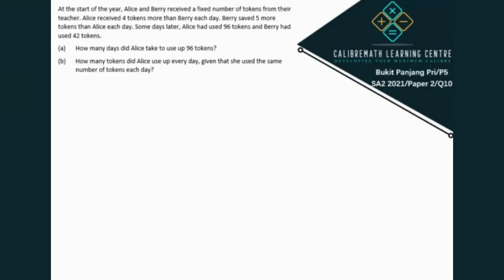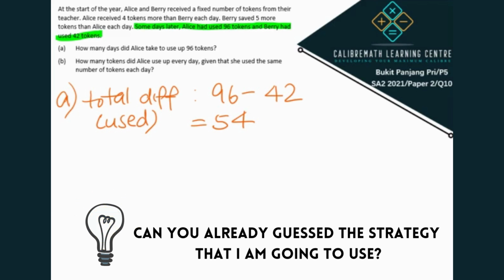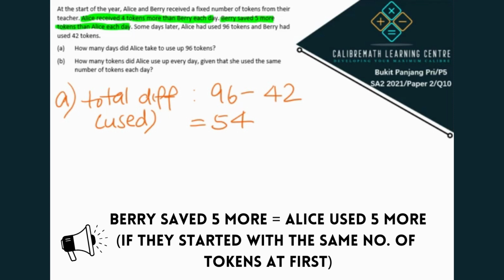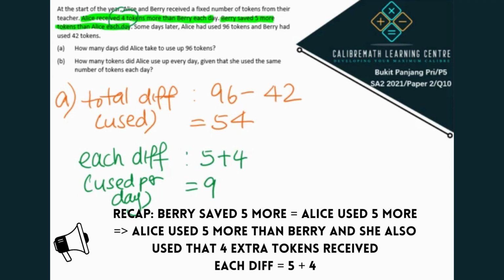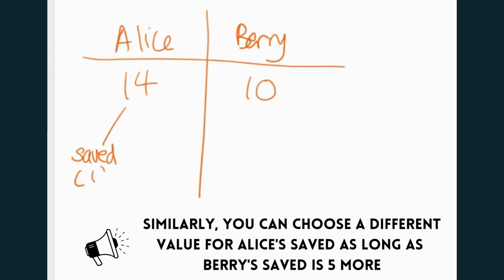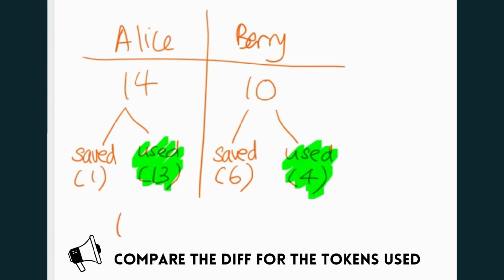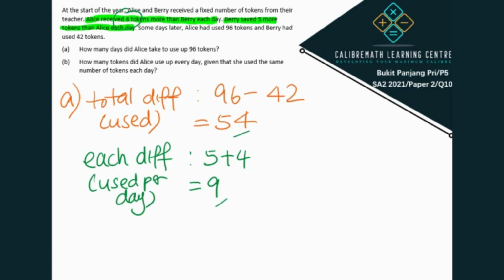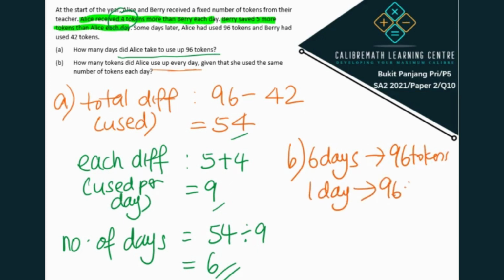Understanding P5 Math Series EP04 | Bukit Panjang P5 SA2 2021 Paper 2 Q10 | Whole Numbers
In this video of "Understanding P5 Math" Series, we will be looking at a clone question of Bukit Panjang Primary P5 SA2 in 2021. Learn how you can solve this challenging question on Whole Numbers using our proprietary CalibreMath strategies! ✌️✌️